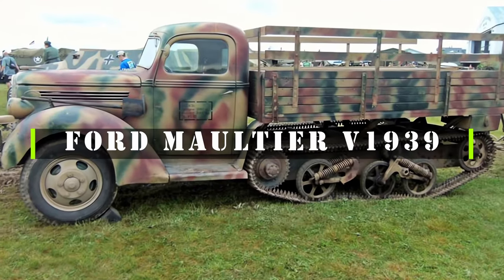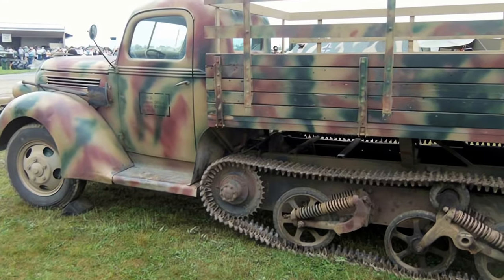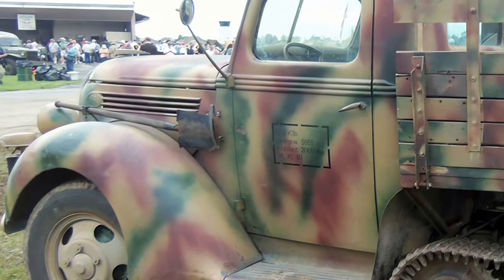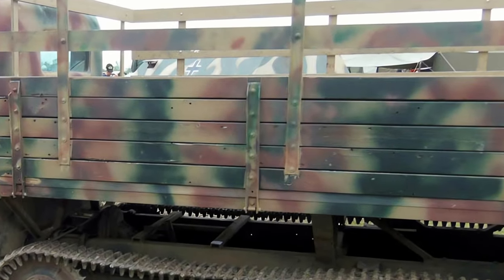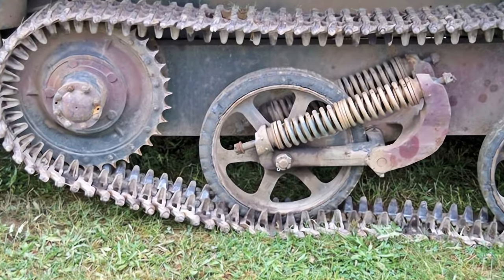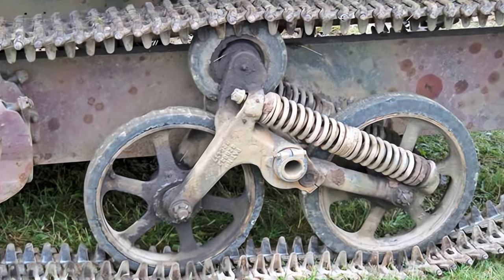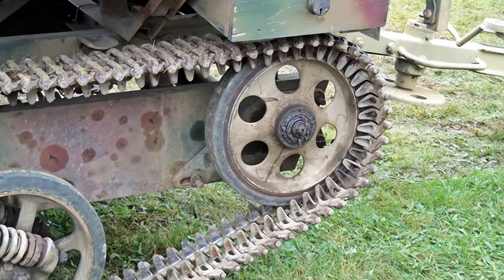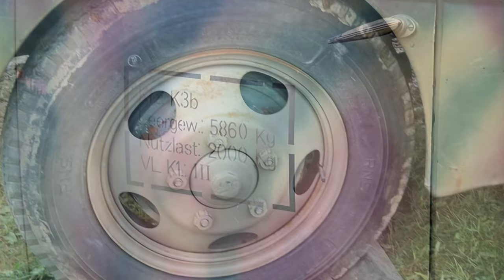Ford Maultier v1939 - half-track truck - HD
The Ford Maultier v1939 was a half-track truck used by the Germans during World War II

Thanks !